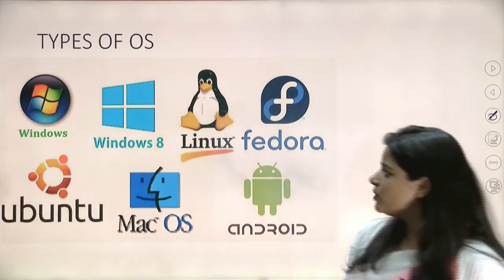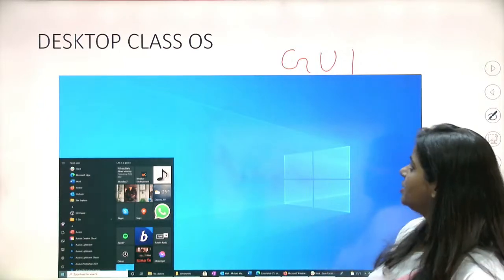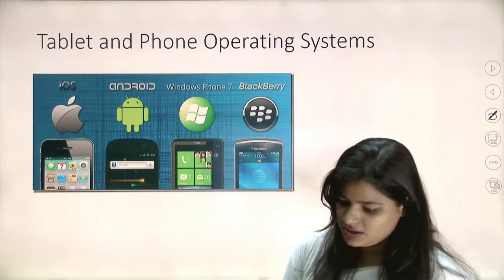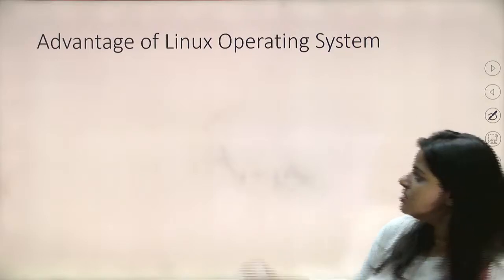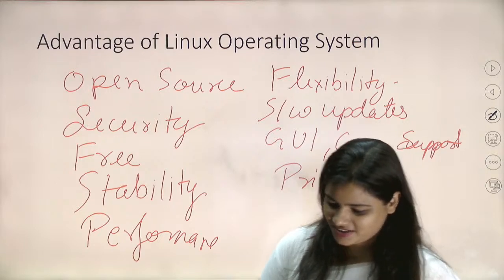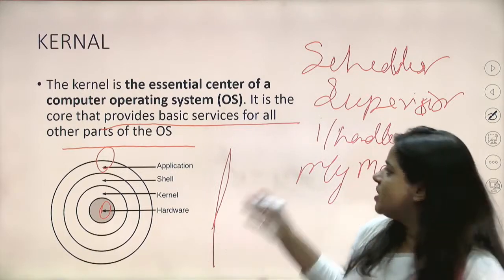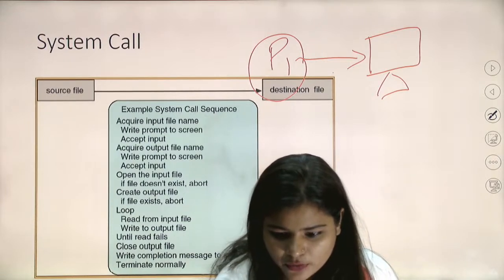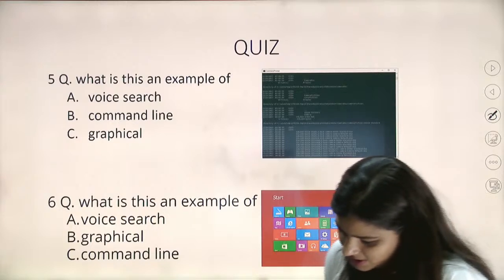OPERATING SYSTEM TYPES & STRUCTURE ( KERNELS) || MS. VAISHALI RASTOGI || AKGEC